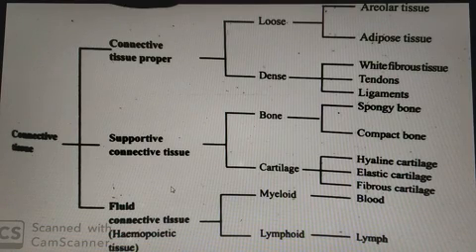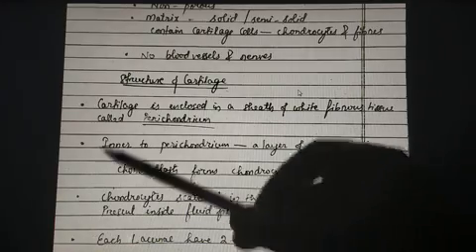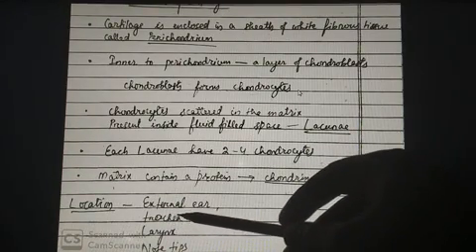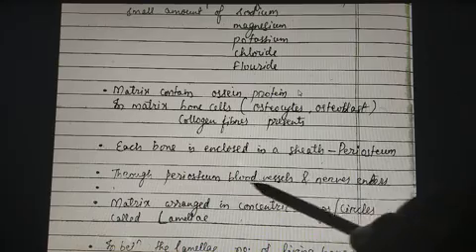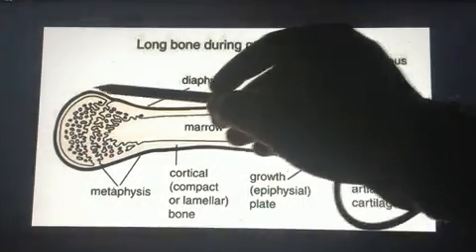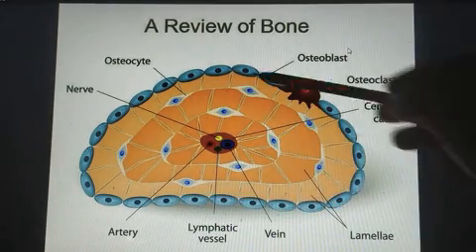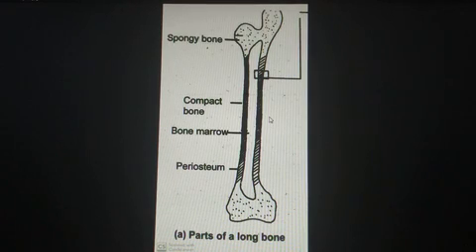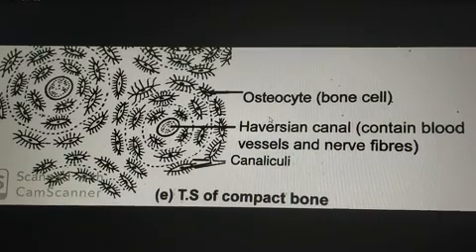ICSE CBSE 9 TISSUE PART 5